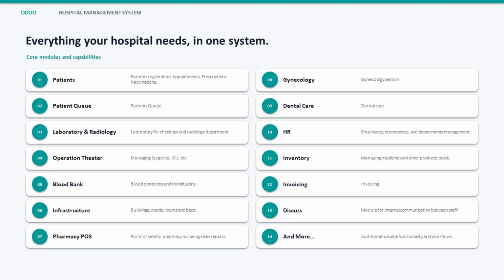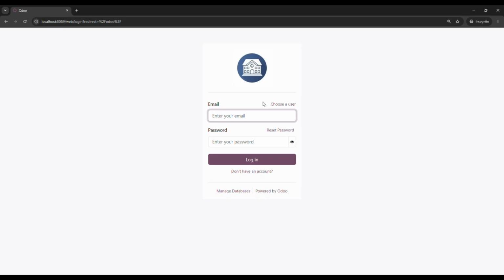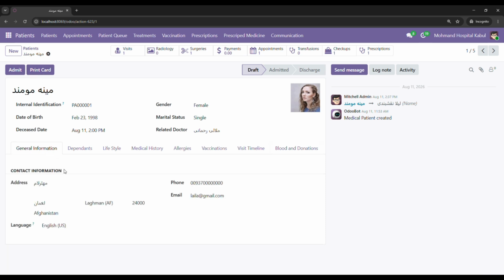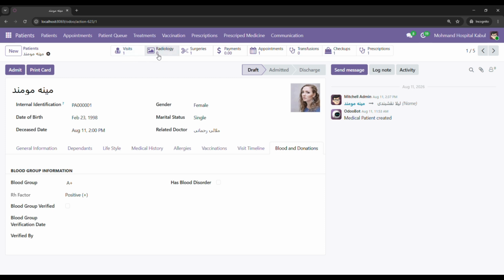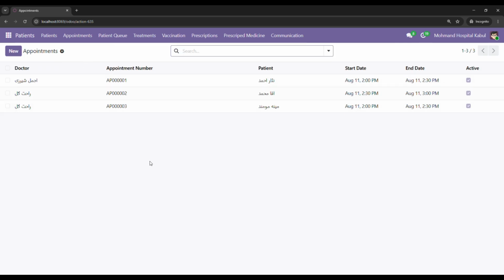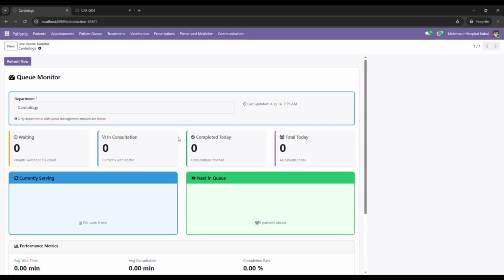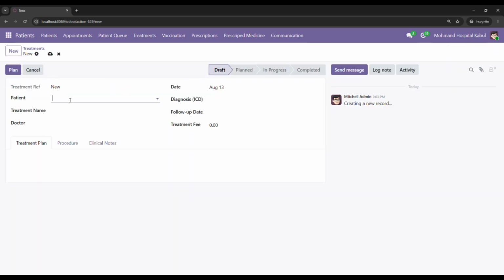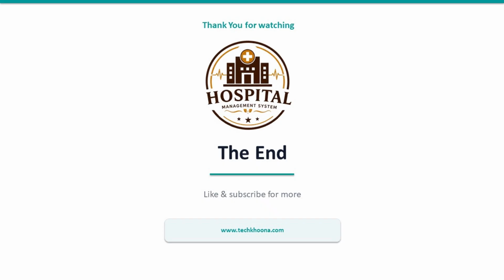Hospital Management System, patients and patients queue section | د ناروغانو مدیریت مدیریت مریضان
🏥 Hospital Management System | د
ناروغانو مدیریت | مدیریت مریضان و صف مریضان

In this video, we introduce the Patient Management 👨‍⚕️👩‍⚕️ and Patient Queue 🔢 sections of our Hospital Management System.

You will see how the system helps hospitals and clinics manage patients efficiently, organize appointments, prescriptions, and queues, and create a smoother workflow. ⚕️📋

🏥 In this video we will demonstrate:

🏥 Hospital Management System overview
👤 Patient registration
📅 Managing patient appointments
💊 Managing patient prescriptions
💉 Vaccinations
🧪 laboratory & checkups
🔢 Patient queue management

🎬 This is the first part of our Hospital Management System series. More videos are coming soon, covering other sections and features of the system.

This system is available in Afghanistan and all over the world.

🏥 د روغتون مدیریت سیسټم | د ناروغانو مدیریت او د ناروغانو کتار

په دې ویډیو کې د روغتون مدیریت سیسټم 🏥 معرفي کوو او د ناروغانو مدیریت 👨‍⚕️ او د ناروغانو کتار 🔢 برخې درښیو.
تاسو به وګورئ چې دا سیسټم څنګه له روغتونونو او کلینیکونو سره د ناروغانو په اغېزمن مدیریت، د ملاقاتونو 📅، نسخو 💊 او د ناروغانو د کتار په تنظیم کې مرسته کوي.
🏥 په دې ویډیو کې:

🏥 د روغتون مدیریت سیسټم پېژندنه
👤 د ناروغانو ثبت او معلومات
📅 د ناروغانو د لیدنو/اپواینټمینټ مدیریت
💊 د ناروغانو د نسخو مدیریت
💉 د ناروغانو واکسین
🧪 د لابراتوار برخه
🔢 د ناروغانو د کتار مدیریت

🎬 دا د روغتون مدیریت سیسټم د ویډیوګانو د لړۍ لومړۍ برخه ده. په راتلونکو ویډیوګانو کې به د روغتون نورې برخې او ځانګړتیاوې هم در وښیو.

موږ د روغتون د مدیریت سیسټم په افغانستان او ټوله نړۍ کې د تطبیق وړتیا لرو.

🏥 سیستم مدیریت شفاخانه | مدیریت مریضان و صف مریضان

در این ویدیو سیستم مدیریت شفاخانه 🏥 را معرفی کرده و بخش‌های مدیریت مریضان 👨‍⚕️ و صف مریضان 🔢 را نمایش می‌دهیم.

در این ویدیو خواهید دید که این سیستم چگونه می‌تواند به شفاخانه‌ها و کلینیک‌ها در مدیریت بهتر مریضان، تنظیم ملاقات‌ها 📅، نسخه‌ها 💊 و صف مریضان کمک کند.

🏥 در این ویدیو:
🏥 معرفی سیستم مدیریت شفاخانه
👤 ثبت مریضان
📅 مدیریت ملاقات‌ها و اپاینتمینت مریضان
💊 مدیریت نسخه‌های مریضان
💉 واکسین مریضان
🧪 بخش لابراتوار
🔢 مدیریت و تنظیم صف مریضان
📋 تنظیم روند مراجعه مریضان

🎬 این ویدیو قسمت اول مجموعه ویدیوهای سیستم مدیریت شفاخانه است. در ویدیوهای بعدی، بخش‌ها و امکانات دیگر سیستم شفاخانه را نیز معرفی خواهیم کرد.

ما سیستم مدیریت شفاخانه را در افغانستان و تمام جهان تطبیق میکنیم.